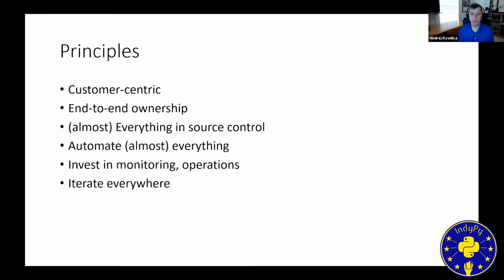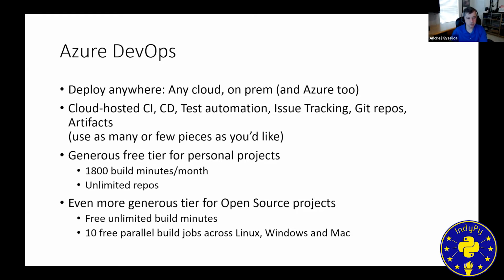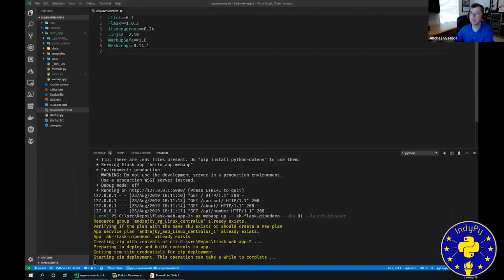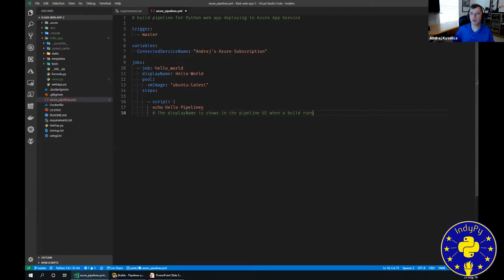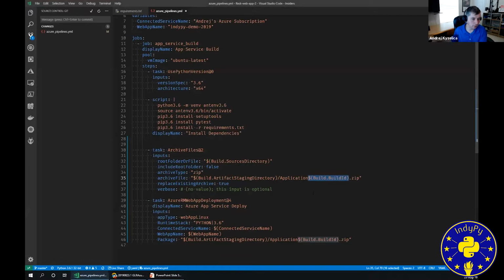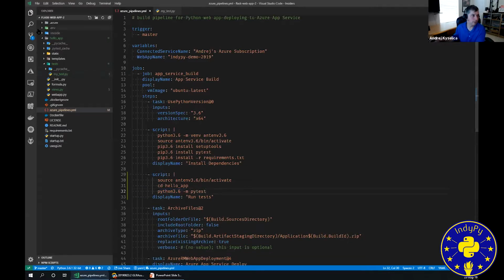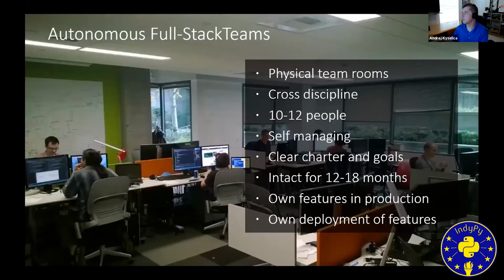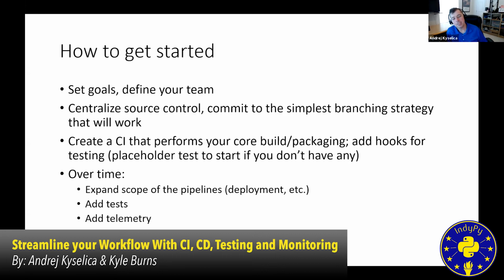"Streamline your Workflow With CI, CD, Testing and Monitoring" by Andrej Kyselica & Kyle Burns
Your code is only as good as how consistently it is deployed. Build and deployment automation move quickly and break fewer things.

We’ll show you how to use free cloud-based services to build, test, deploy, run, monitor and operate your Python projects.

Automate & Deploy Track